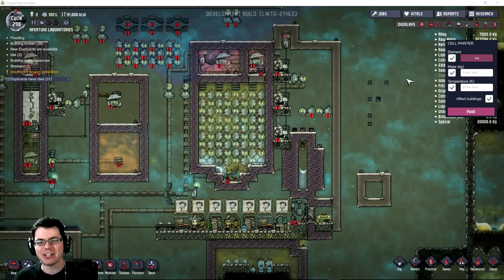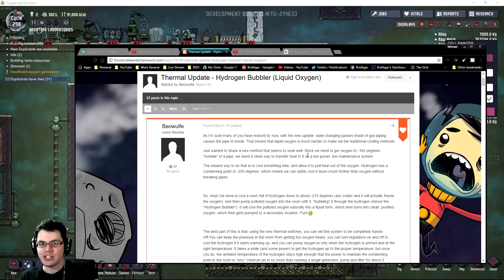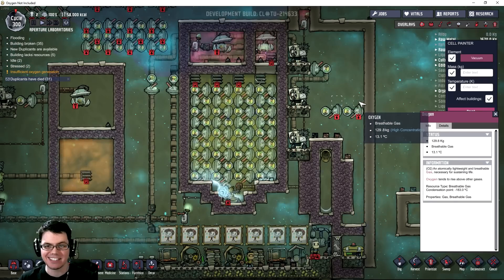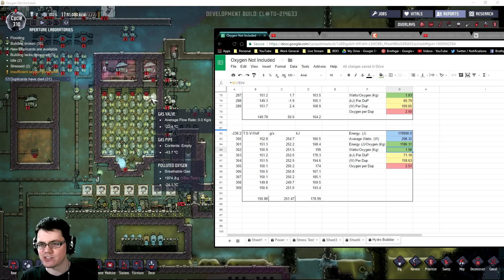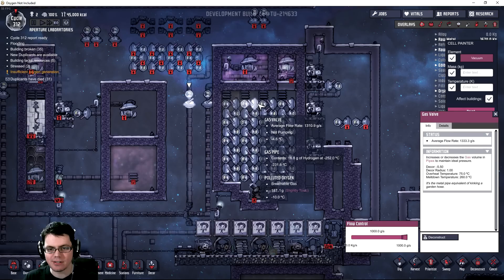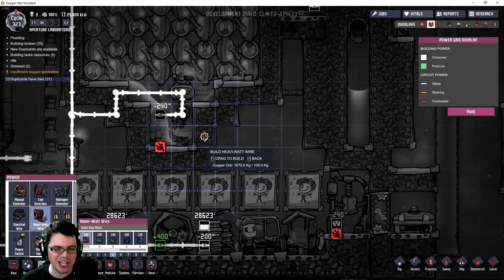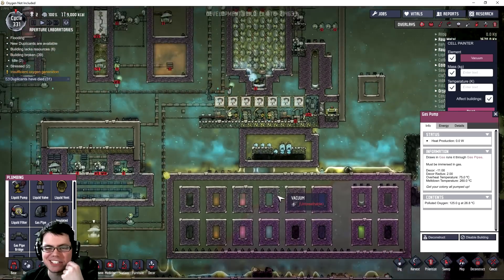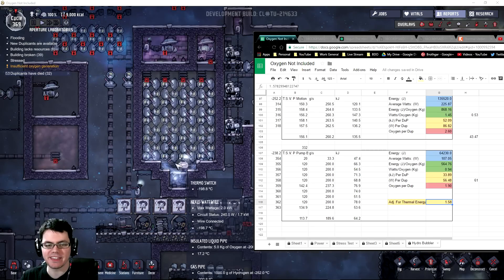Perpetual Motion and Wolframite Hydrogen Bubbler Experiment Part 4 - Oxygen Not Included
Many of you requested I test Skystorm Ultimate Hydrogen Bubbler that uses wolframite thermal stacking with valves, and a perpetual motion cooling solution. This is system known in Oxygen Not Included as a Hydrogen Bubbler. It's a system that can purify polluted oxygen by cooling it into liquid oxygen.